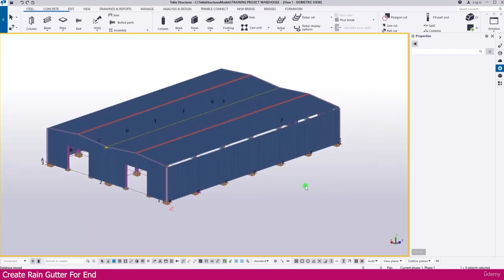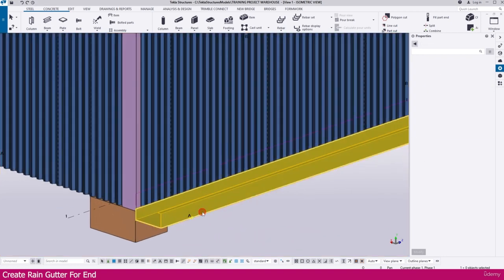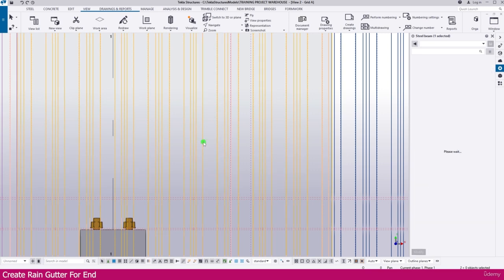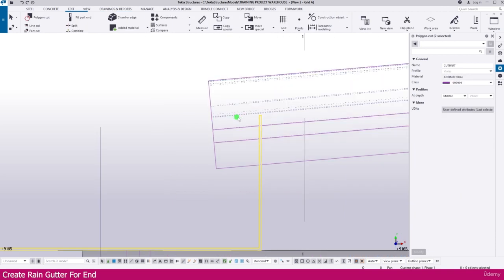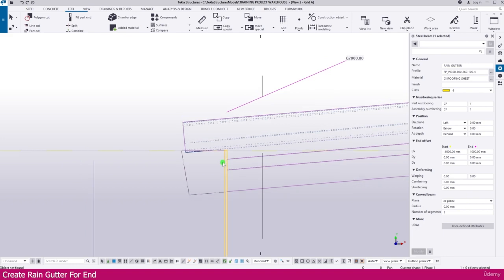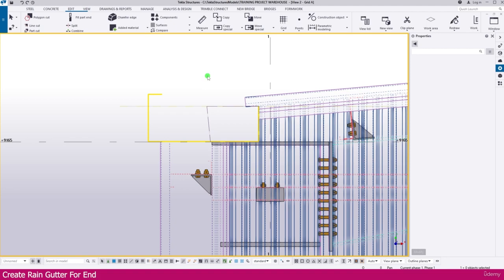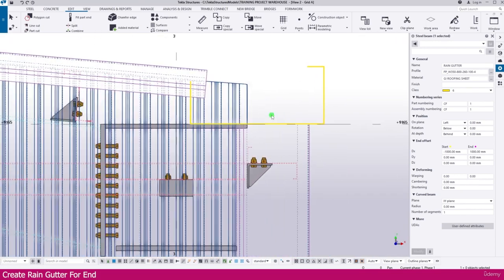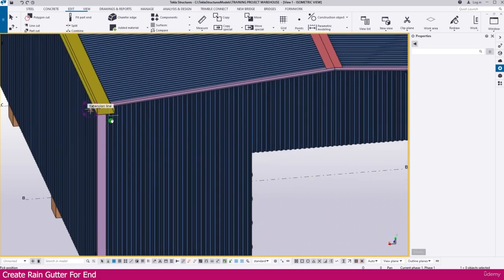How to Create Rain Gutter For End-Part 27